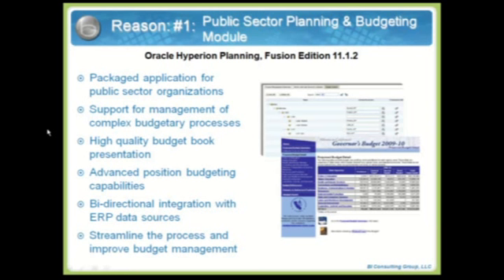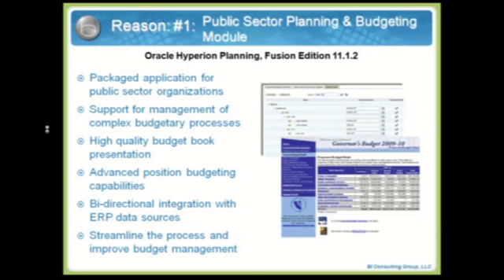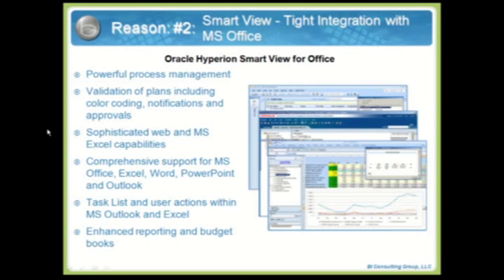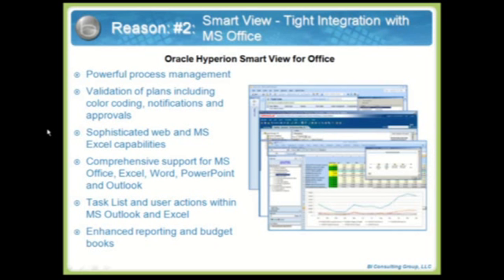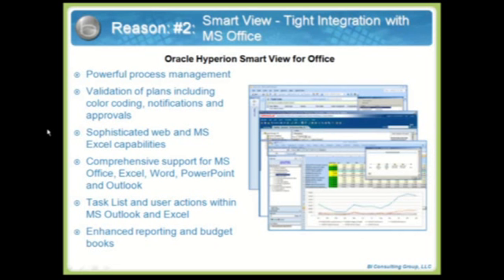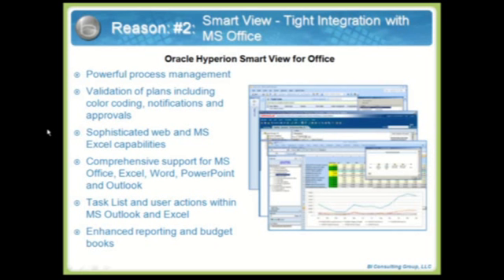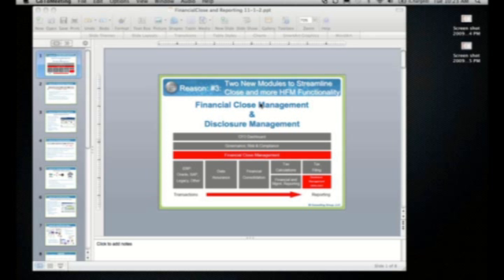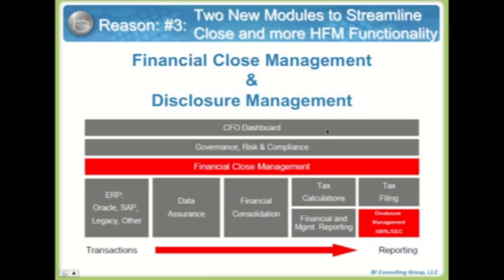Webinar Part 2 of 4: Oracle EPM Fusion Edition Release 11.1.2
Oracle's exciting new EPM Release 11.1.2 extends its market-leading EPM suite of applications to represent Oracle's most significant EPM release since Version 11 in July 2008. Release 11.1.2 delivers EPM value faster and with a reduced cost of ownership while integrating management and operational processes with enhanced ERP integration.

Join BICG's expert EPM team as they highlight the enhancements and analyze the value of this new release that includes the largest number of product enhancements over the last 5 years.

Presented by: BI Consulting Group EPM Team